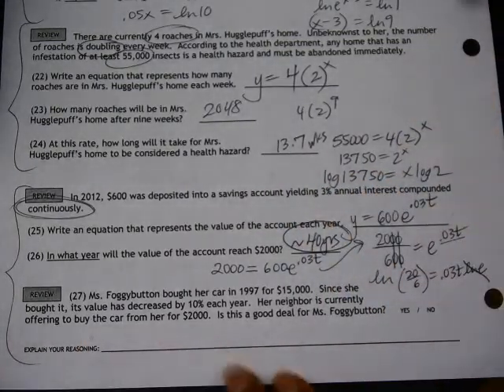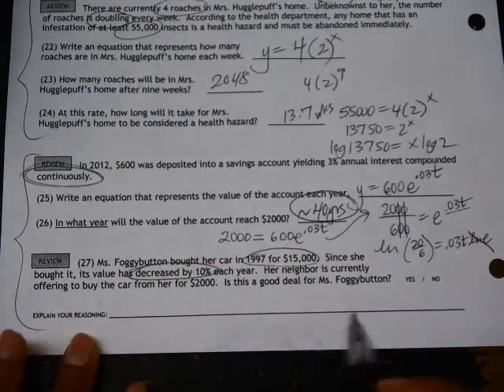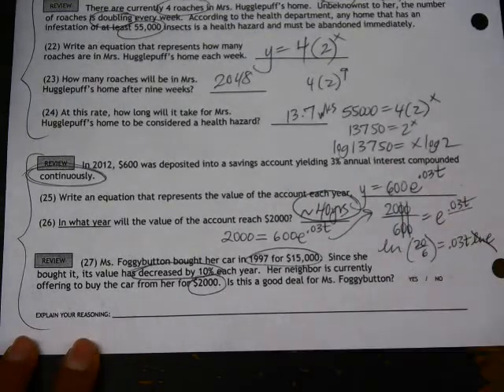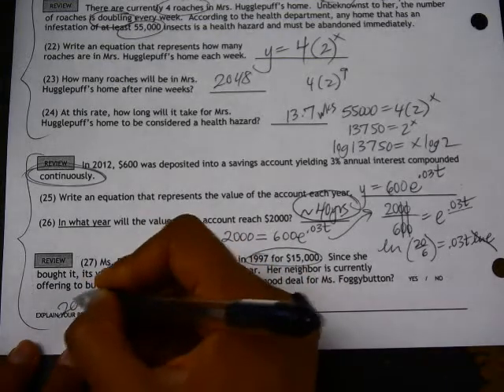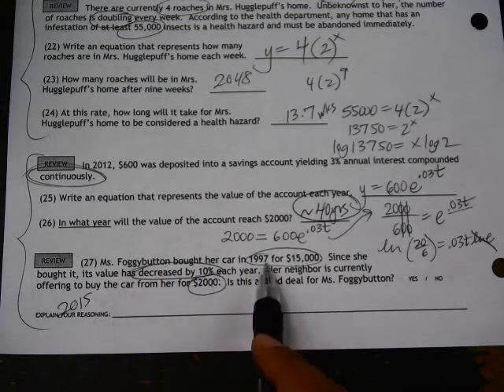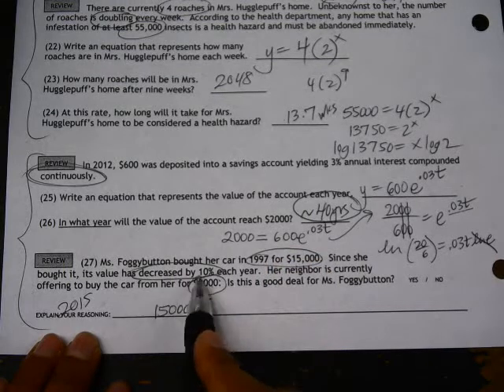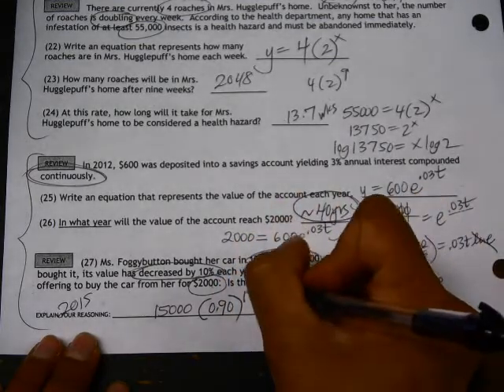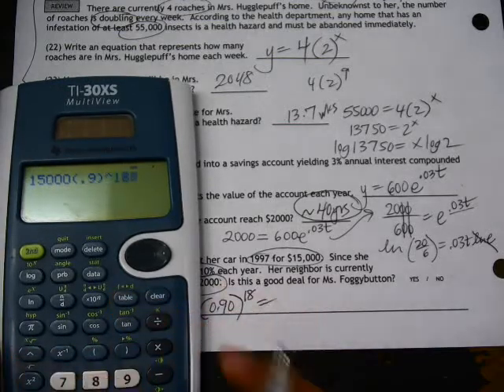R8a #25,26,27 Concept 22